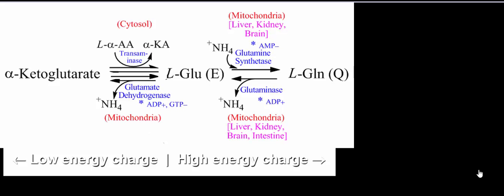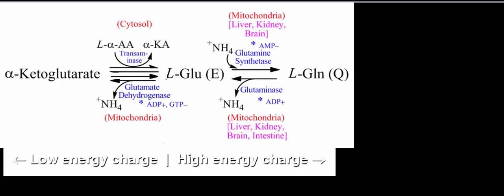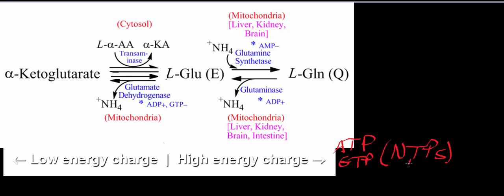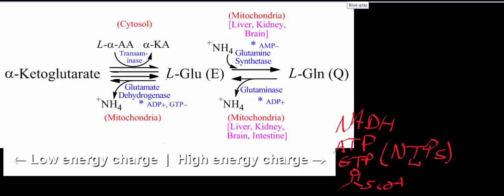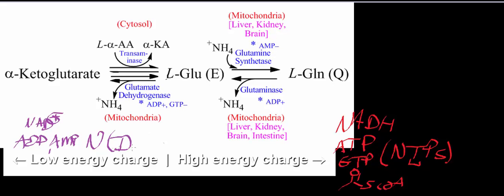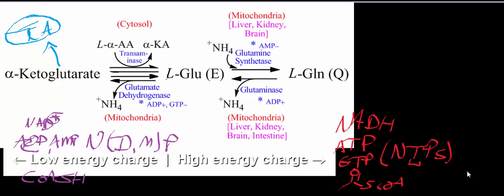Biochemistry | Amino Acid Catabolism to α-Ketoglutarate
Welcome to Catalyst University! I am Kevin Tokoph, PT, DPT, and this is one of my earlier biochemistry videos where we discuss the catabolism of amino acids to α-Ketoglutarate.